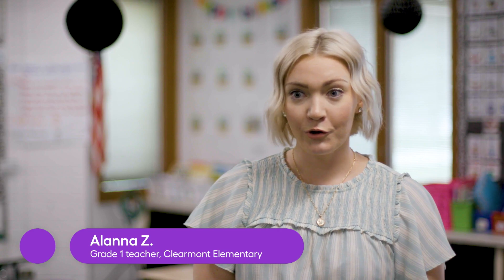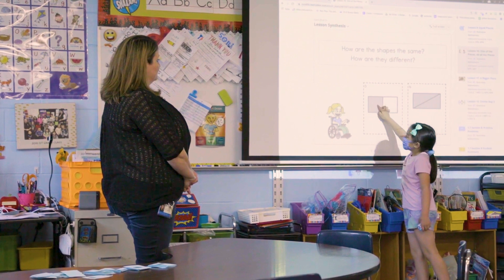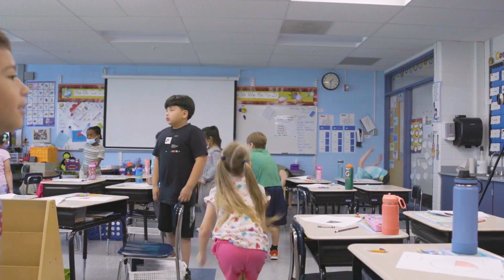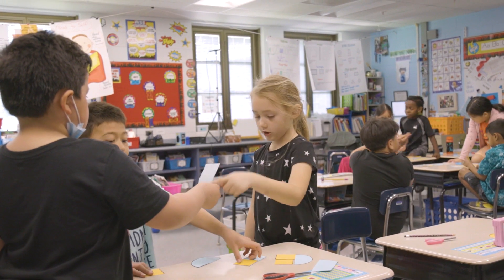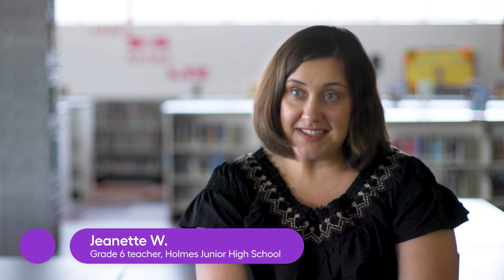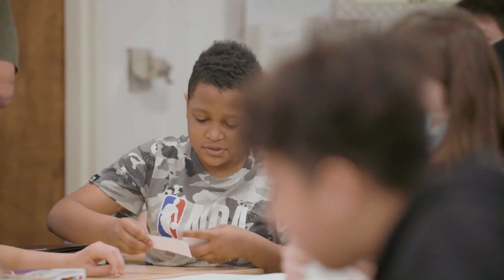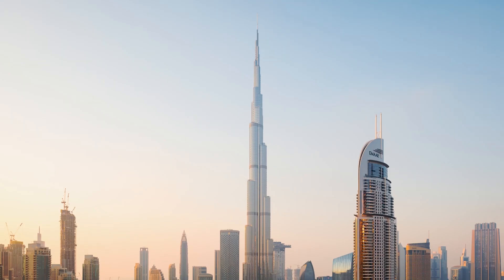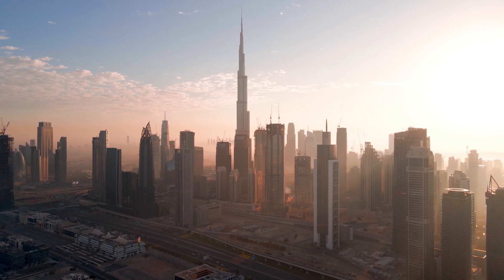Instructional Design | CCSD59 Success Story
How does the instructional design in  Imagine Learning Illustrative Math facilitate learning? CCSD59 educators and students talk about their experiences of using the problem-based curriculum.